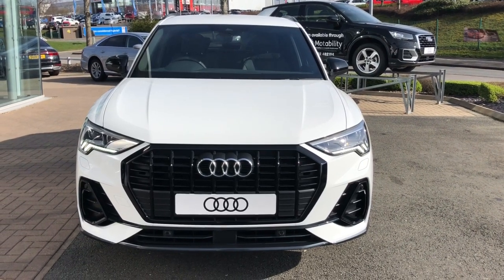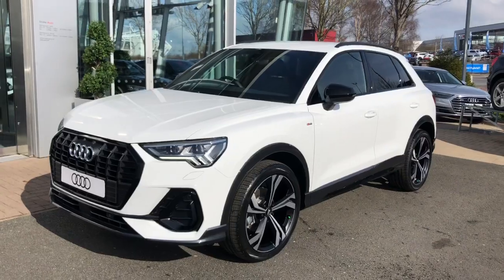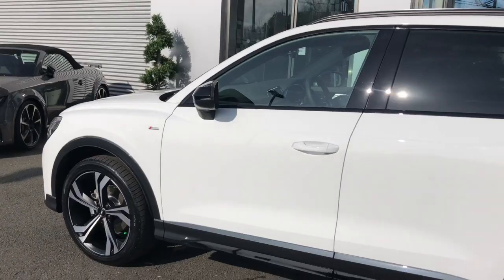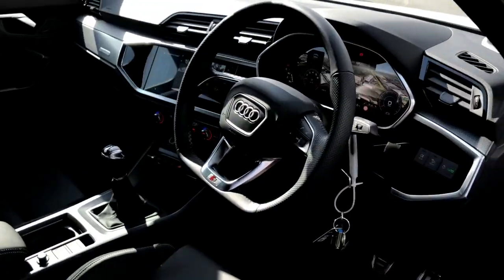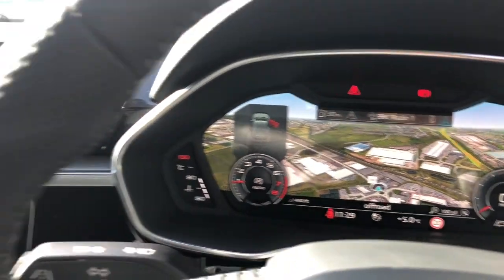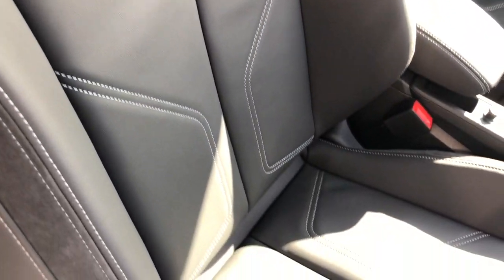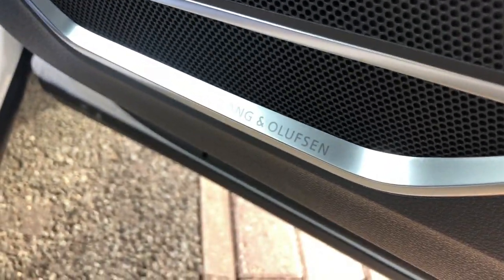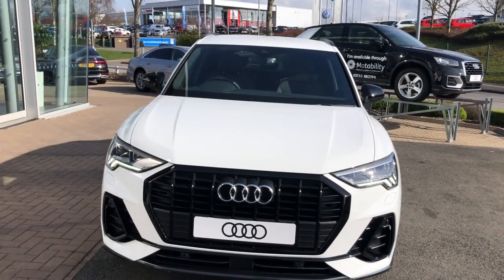Brand New Audi Q3 Sportback for sale at Stoke Audi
Audi Q3 Sportback Edition 1 35 TFSI CoD 6 Speed Manual

Ibis White